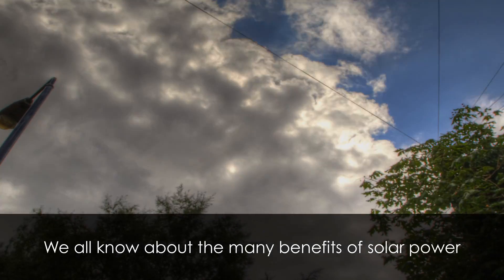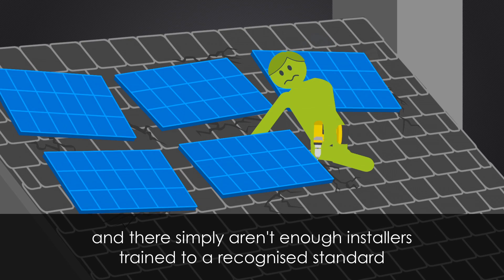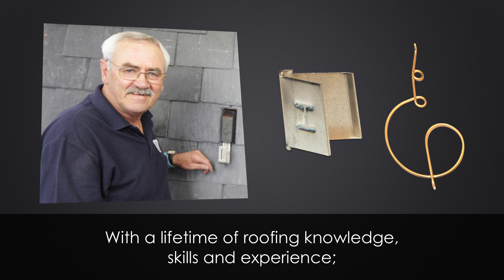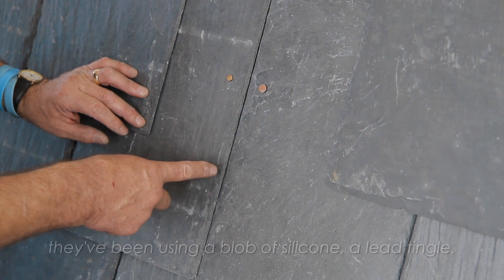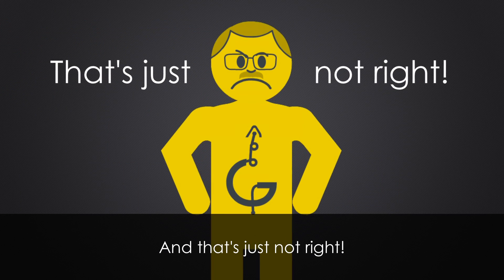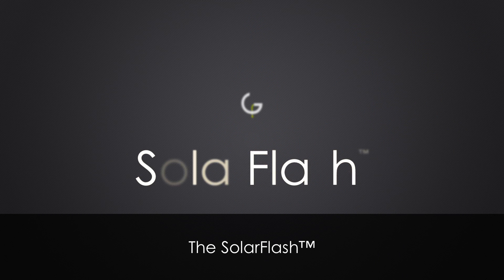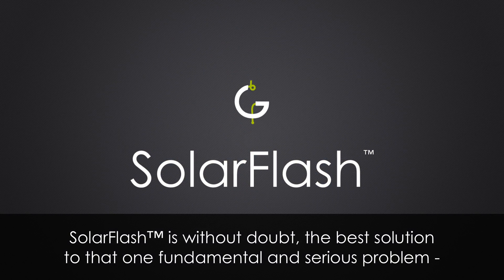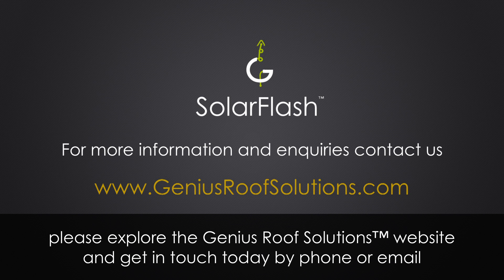GeniusRoofSolutions - SolarFlash™ Presentation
Following our Hallhook™ exhibition at the Ecobuild Show in March 2011, we were asked to come up with a solution to the solar industry problem of fitting solar panels to slate roofs. The problem being that many installation technicians are not experienced roofers and are therefore not able to offer a quality repair or long term guarantee. The cost of employing roofers is cost prohibitive.

With consumers being encouraged to install solar panels to benefit from Government feed-in tariffs, a new industry of PV installers is spawned, and when undermining the integrity of a slate roof, the quality of repair is likely to be poor. Even an experienced slater would be challenged by this repair, as current methods of repairing broken slates are at best complex and time consuming and at worst, unsafe and unsightly. This is without the added complexity of flashing around a bracket. A new roofing problem, caused by a relatively new industry.

In the weeks that followed the Ecobuild Show, Jimmy set about designing a system to enable any competent installer to perform a high quality slate/tile roof repair. He developed the SolarFlash™ system.

This system is designed to create a waterproof solution to refitting slates/tiles around the bracket. The existing method of dressing a flashing material around the bracket is fundamentally flawed. This is because (without specialist equipment) the flashing material is in contact with the bracket, which is a movable projection from the roof. This bracket must be allowed to move. By dressing lead around the bracket, any movement in the bracket will cause movement in the lead. As the lead is interwoven with the slates/tiles, there is a potential for the lead to damage/crack the slates.

As with all new industries, teething problems occur and the roofing element of the solar industry has not yet been fully thought and taught. Jimmy's retirement and extensive experience allowed him to spend the necessary time to figure out the detail of the problem, and therefore develop the optimum solution.